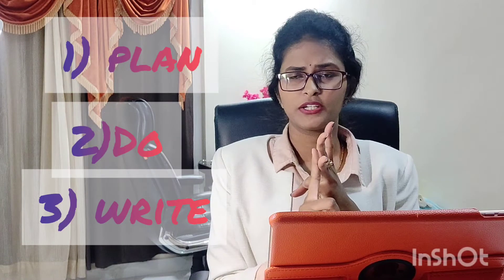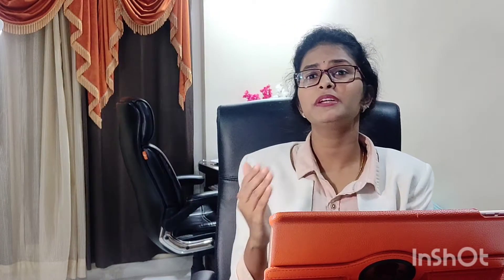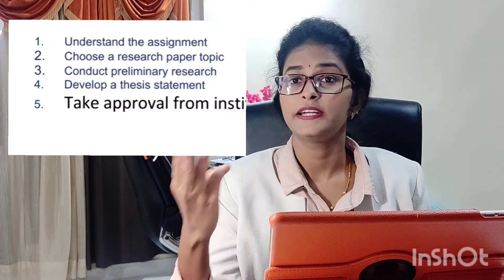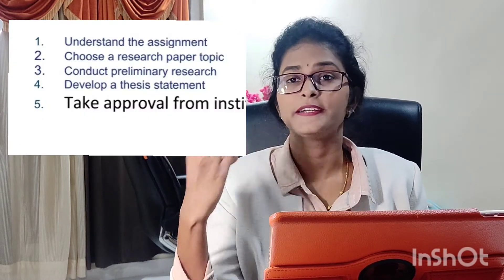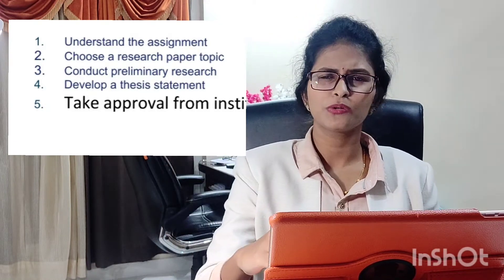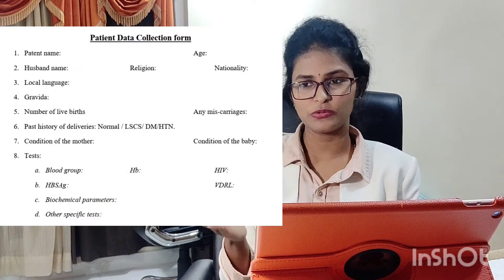Research paper publication step by step |series 2| part 1 | Undergraduate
dr.divyasai_vanumu